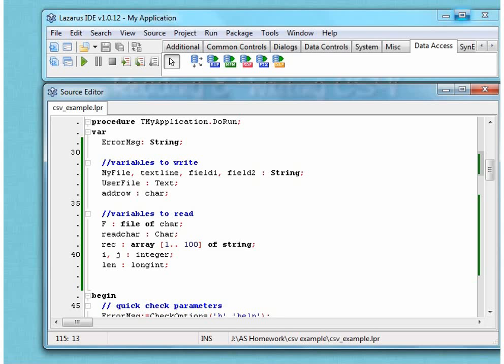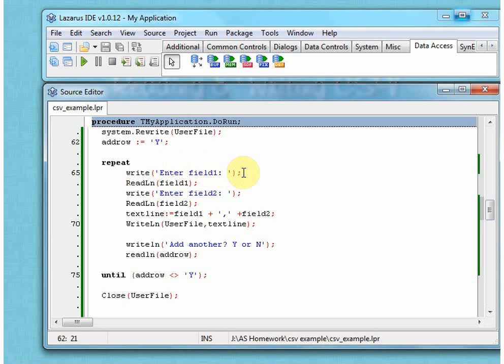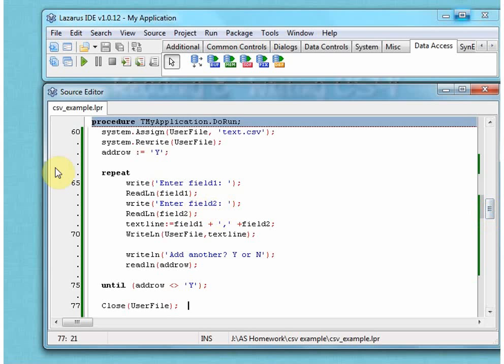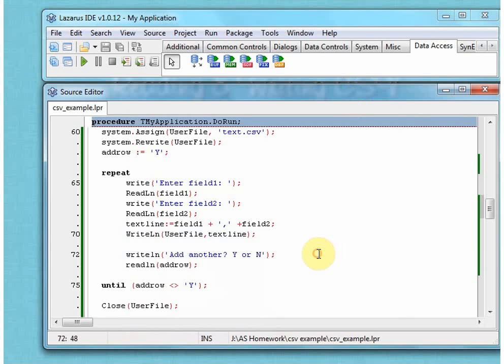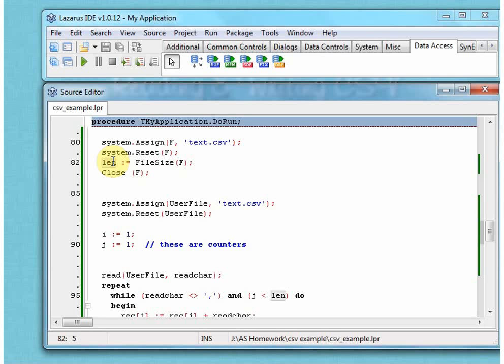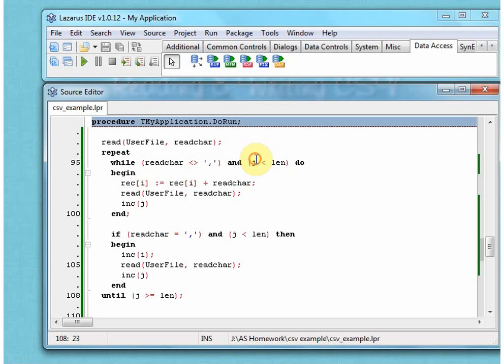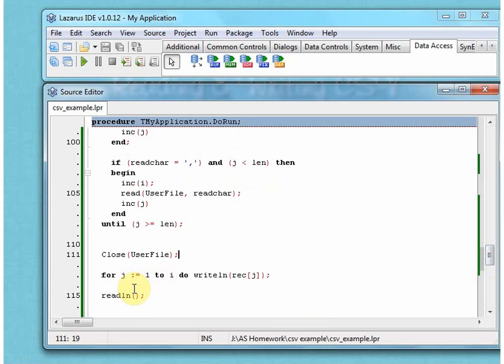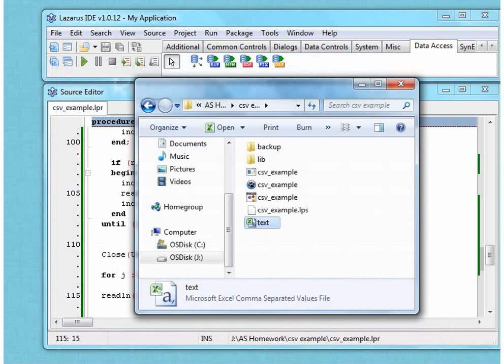Reading & Writing to CSV Files in Pascal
A short video showing an example of how to read and write to CSV files in Pascal. Specifically written to help with revision & preparation for the COMP1 Computing A Level exam